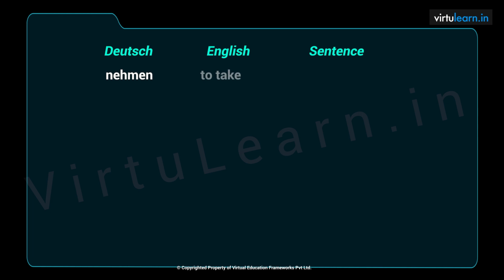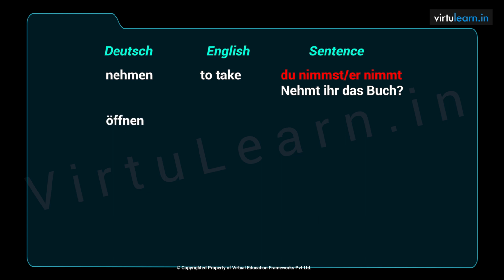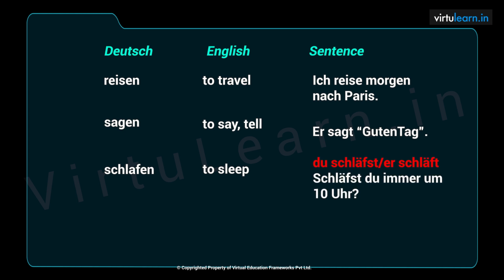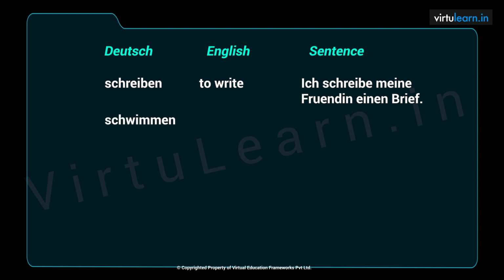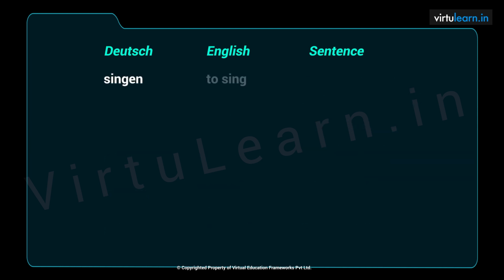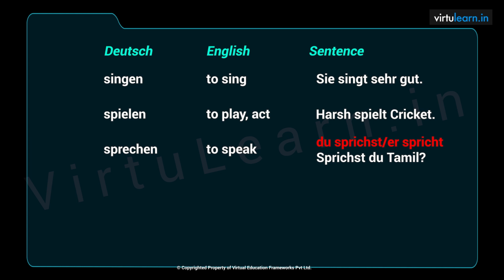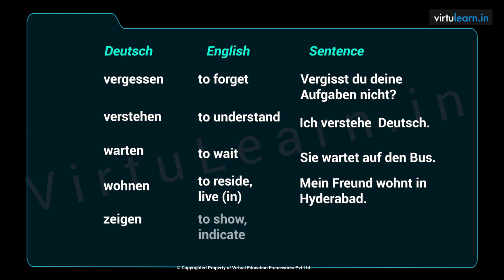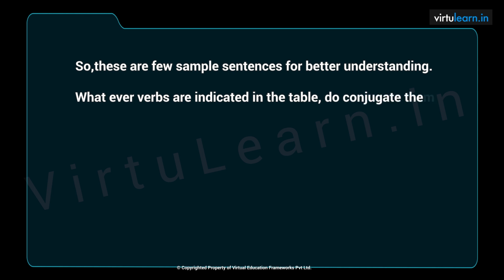GL29 Common German Irregular Verbs Part 4